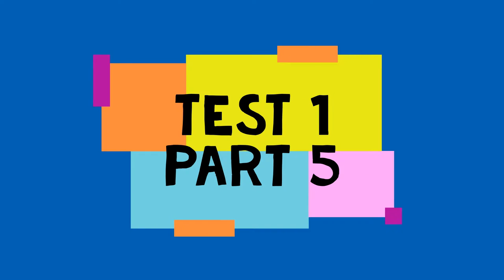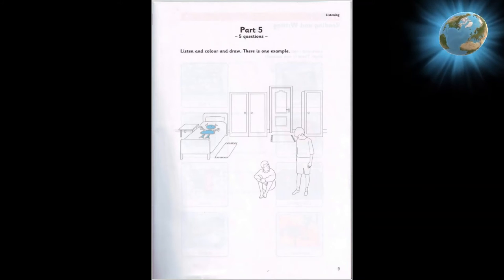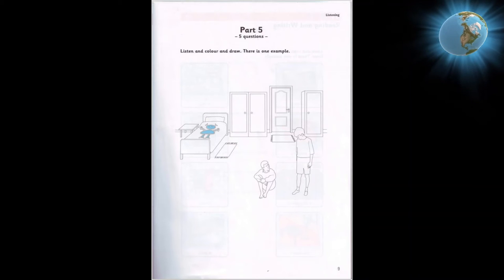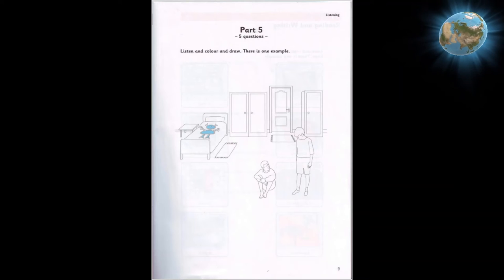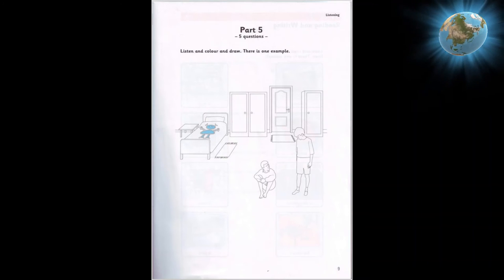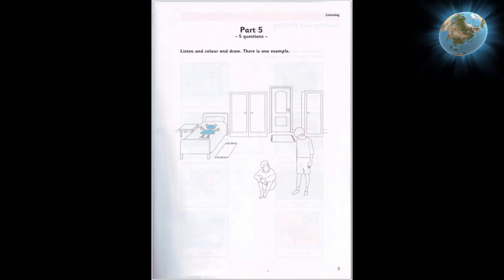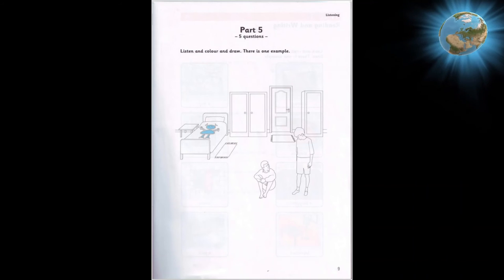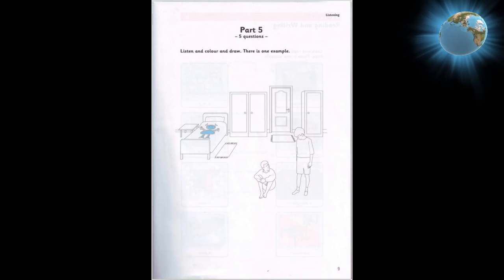Test 1 part 5 06 Track 06